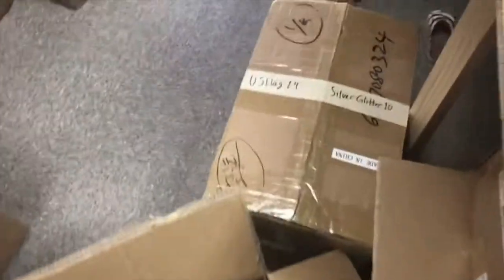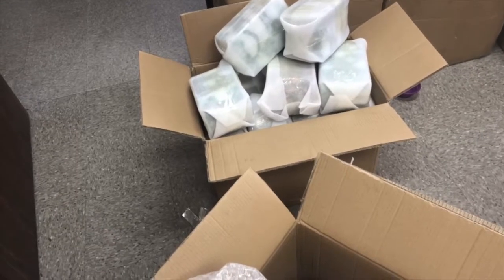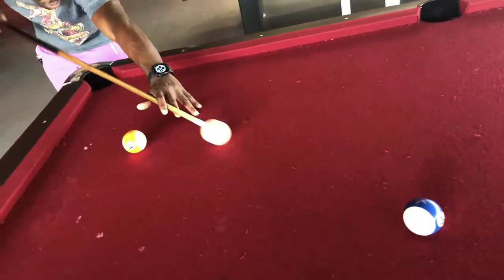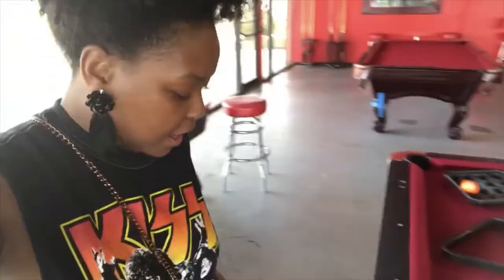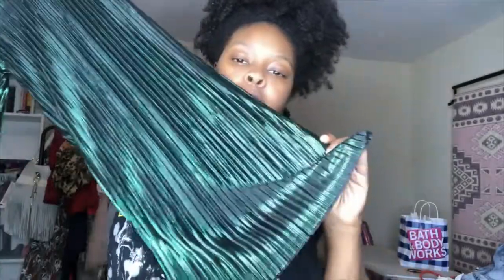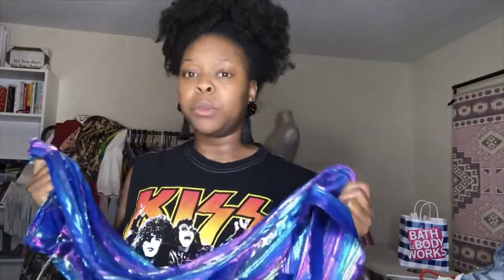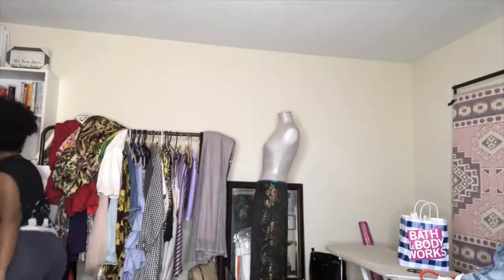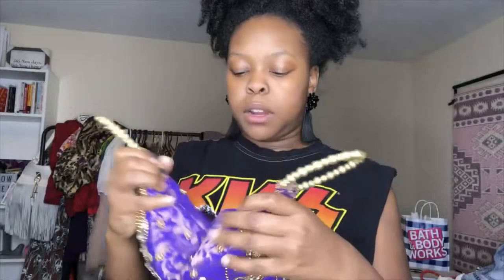Summer Vlogs: All Around Town Ep.8 | Work |Pool Hall | Karaoke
Back at it again with the vloggy vlog!